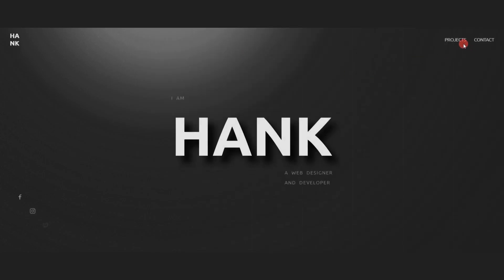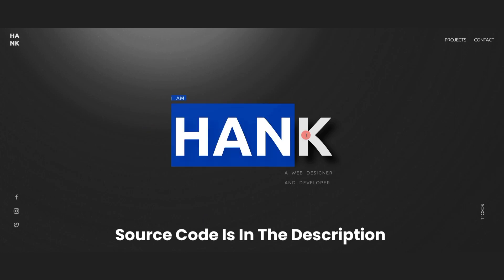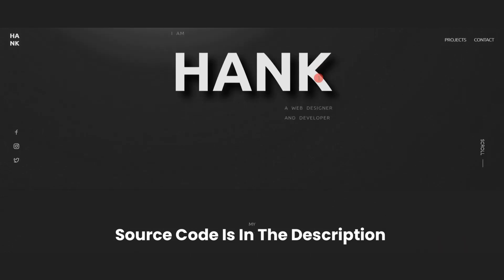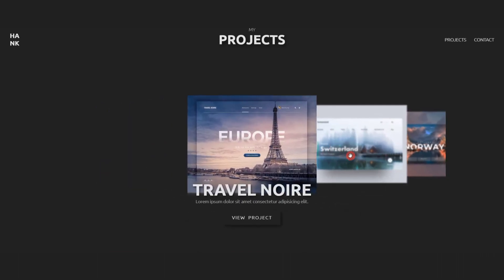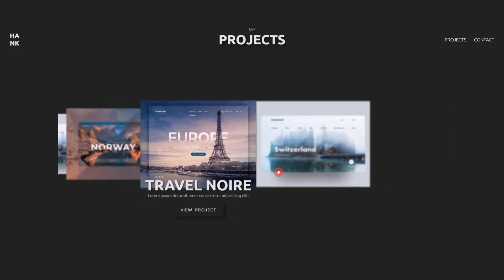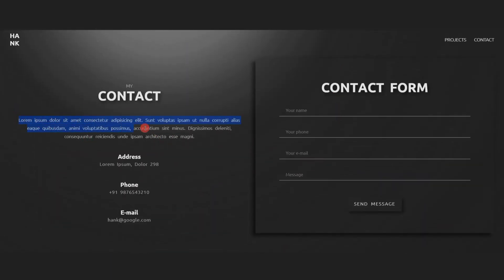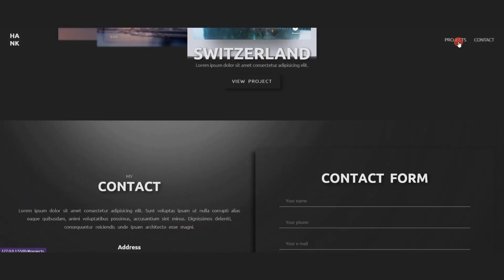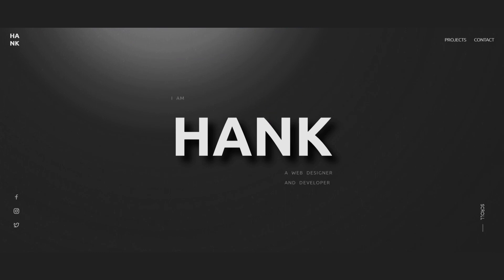🎨 Design A Stunning Animating Landing Page - 4 Using HTML CSS GSAP & Swiper JS🚀🌟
In this tutorial, we’ll walk through the process of designing a stunning website using HTML, CSS,  GSAP and Swiper JS.
- from scratch, and I’ll show you all the tips and tricks you need to know to create a beautiful and responsive landing website.
Whether you’re a beginner or an experienced web developer, this tutorial is for you!